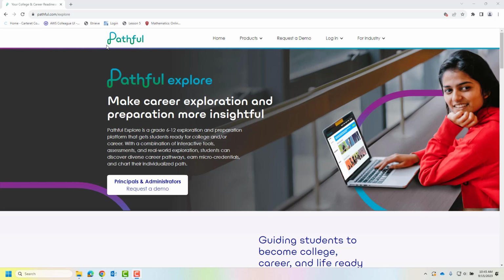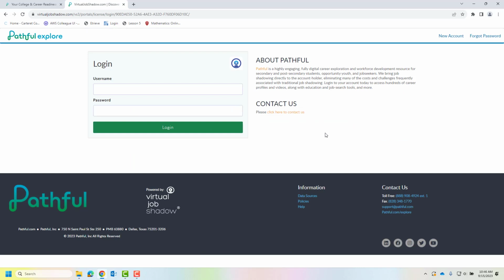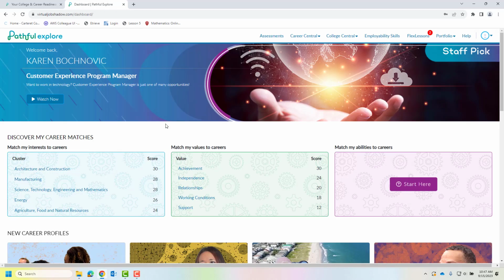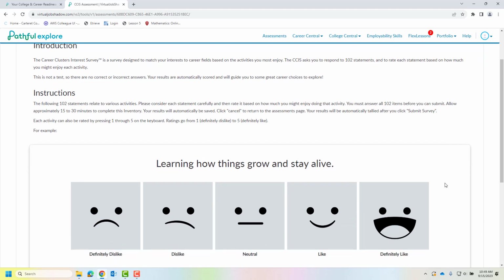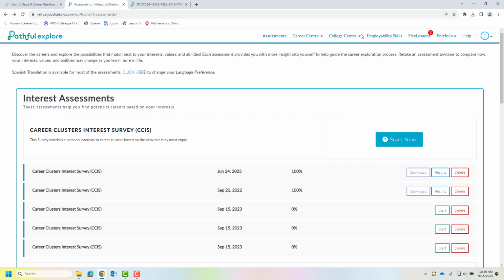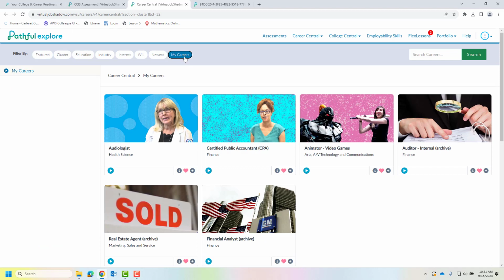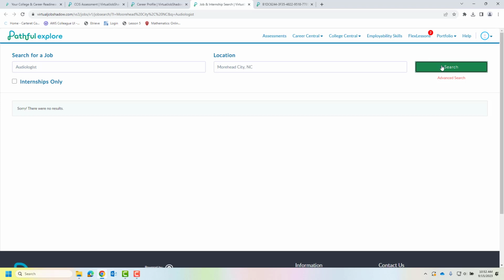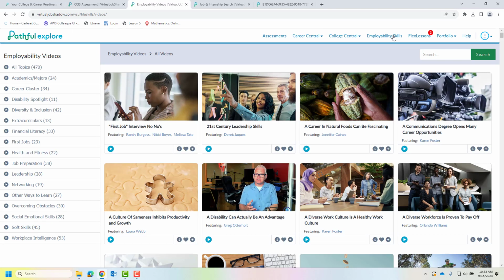Career Project - Completing Career Assessments